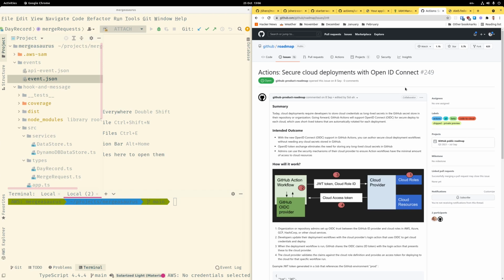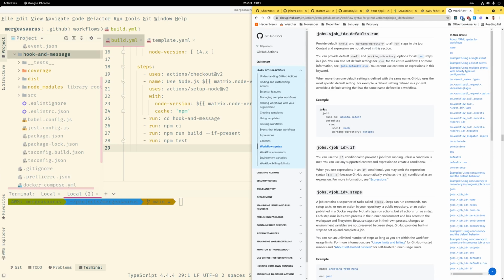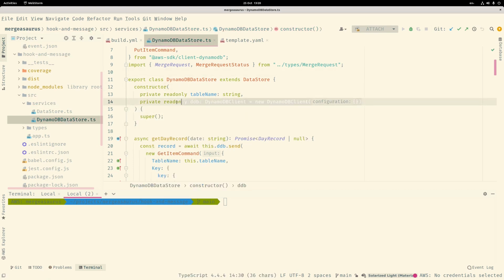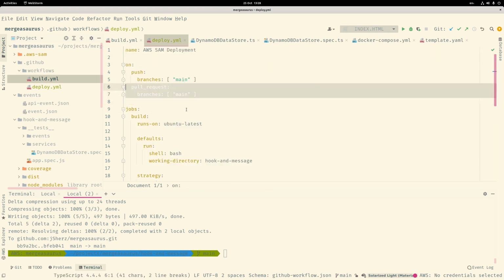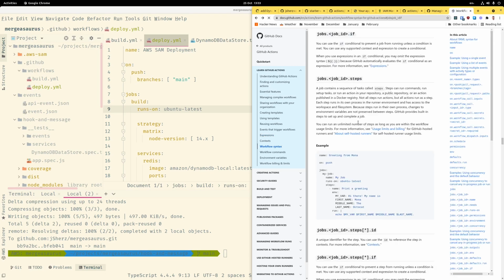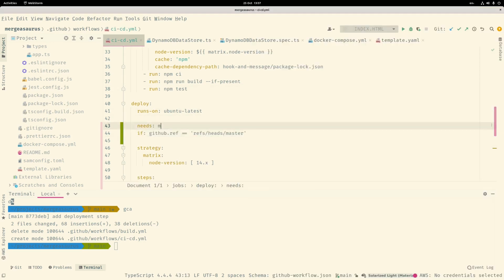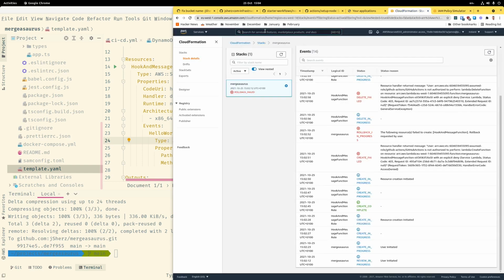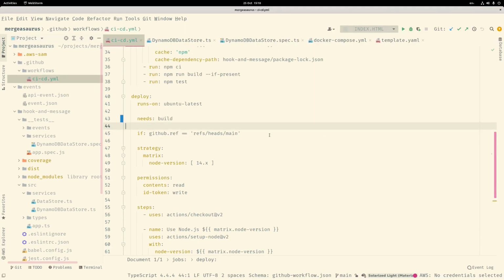Auto Deploy Nodejs on CI CD pipeline using GitHub Actions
This tutorial will show you how add CI & CD with GitHub Actions to our NodeJS Lambda function that's deployed with the Serverless Application Model (SAM).

The API was built using Express ( Node.js framework ) and MongoDB Atlas which is a NoSQL cloud database platform.

You'll learn How to:
➤ Login to the AWS console and create an EC2 instance
➤ Setup GitHub Repo and Push your project
➤ Login to EC2 instance using Windows Powershell as well as PuTTY
➤ Setup GitHub Action runner on the EC2 instance
➤ Create GitHub Secrets for managing environment variables
➤ Create CI/CD Workflow using GitHub Action
➤  Install nodejs and nginx on the EC2 instance
➤  Install pm2, a process manager for Node.js production applications
➤  Configure nginx and how to restart it
➤  Run backend node.js rest api built using the express framework in the background as a service using pm2
➤  Add the command in yml script of the project to restart the nodejs api server after every push to the repo